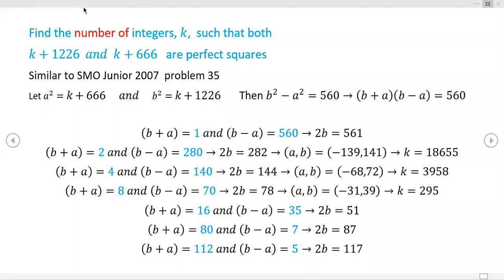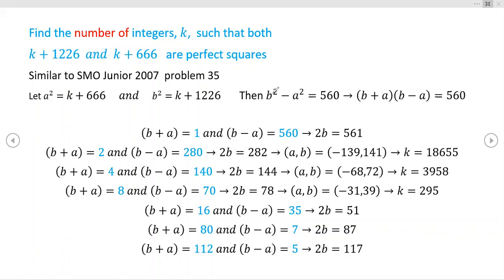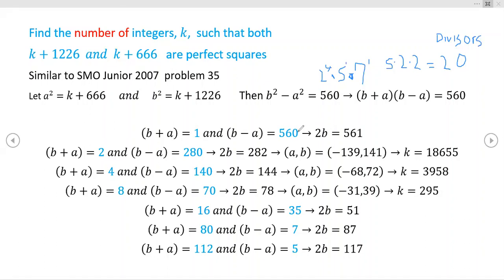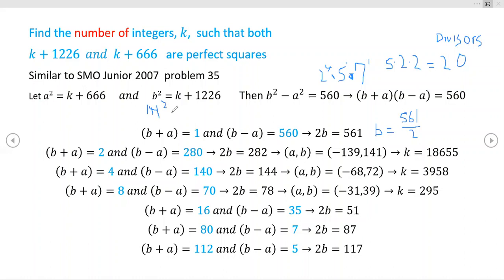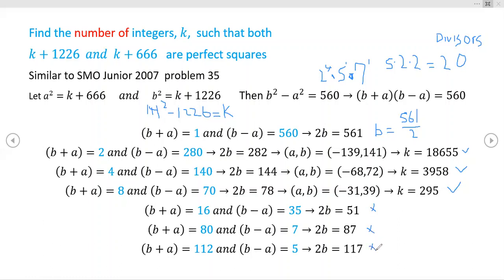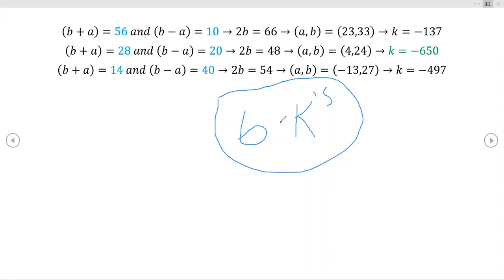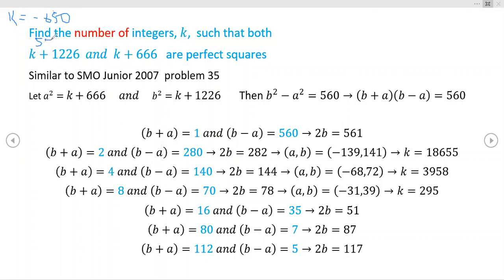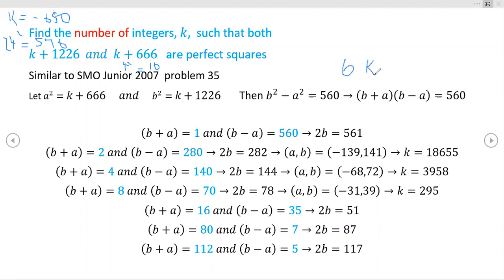Find the number of integers k such that both k+1226 and k+666 are Perfect Squares, Variation SMO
The difference of two squares, fundamental theorem of arithmetic, number of divisors all play a role in this combinatoric problem which finds the number of integers k such that both k+1226 and k+666 are Perfect Squares,

The prime factorization of 560=(2^4)(5^1)(7^1) helps to determine there are 20 natural number divisors of 560. The answer is there are 6 such k with the smallest being -650

Many thanks to Sydney Australia Math lover Faiyaz Siddiquee for his  Sep 9, 2021 work that established uniqueness of representation when a prime was involved.